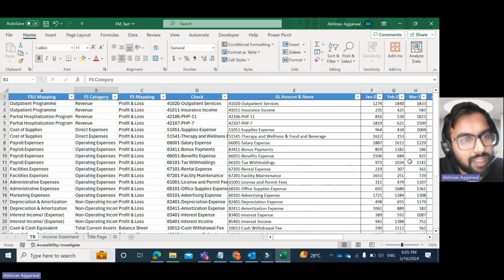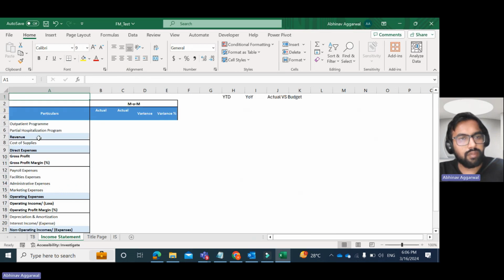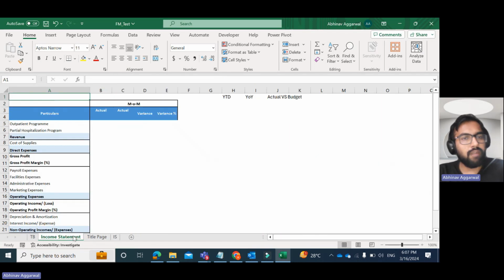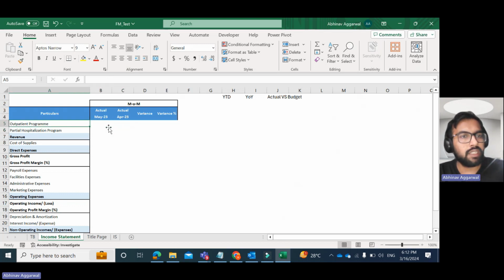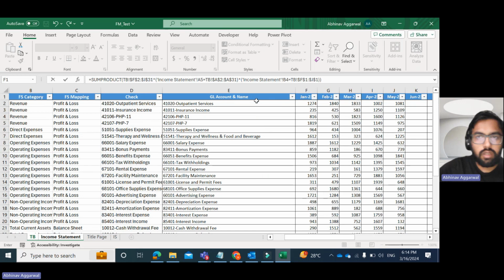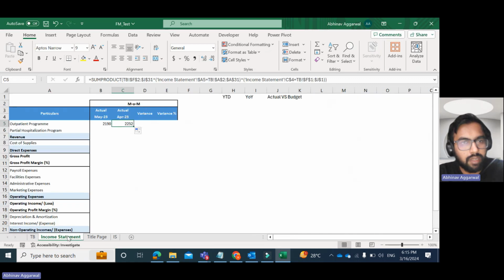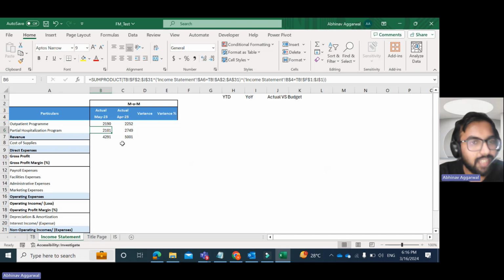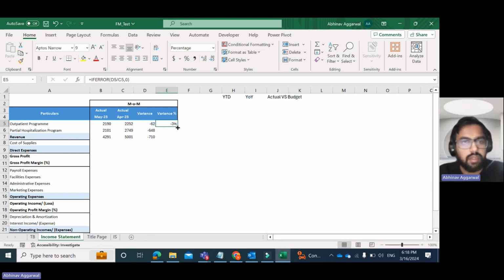Three Statement Model: Part 2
Dive into the world of financial modeling with our latest tutorial. We'll walk you through some of the cool tricks creating a simple three-statement model, covering income statement, balance sheet, and cash flow.